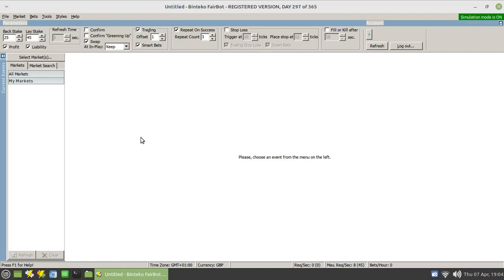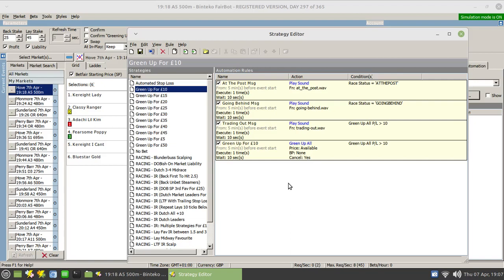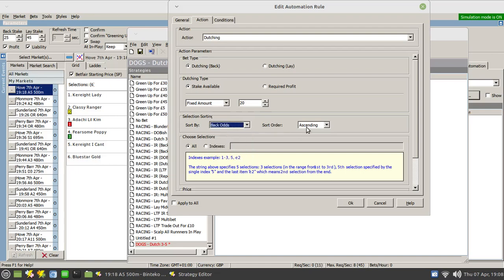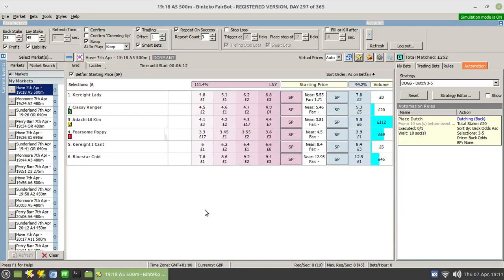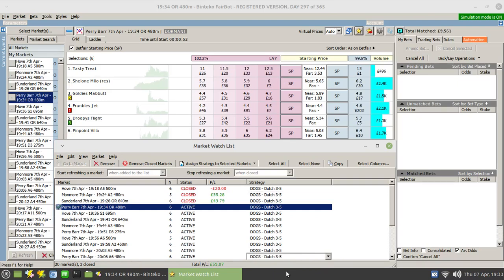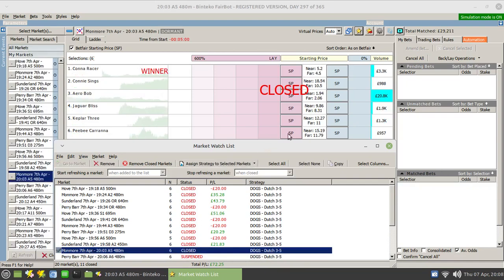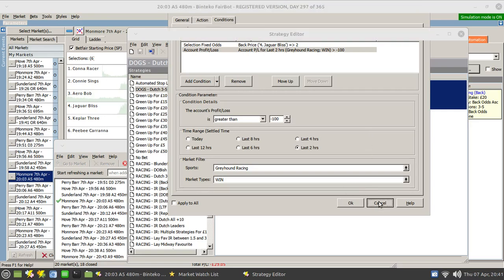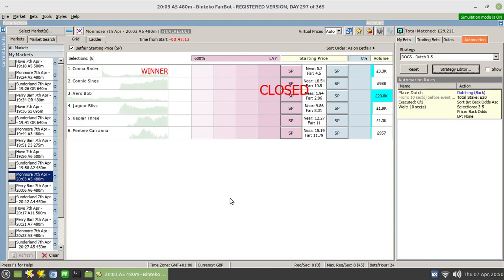Creating And Testing An Automated Strategy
Using the greyhound markets, this video demonstrates how to set about creating and testing a strategy automatically by making use of Fairbot's Watch List and the Strategy Editor.